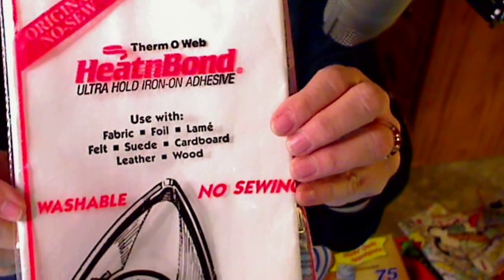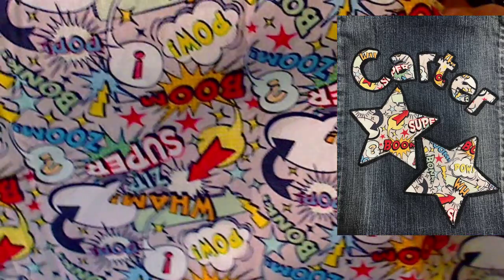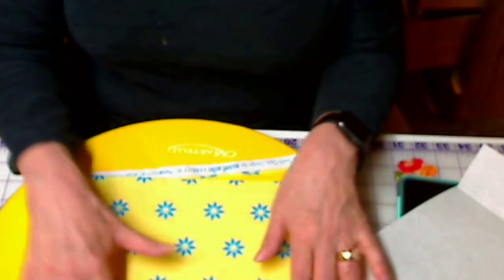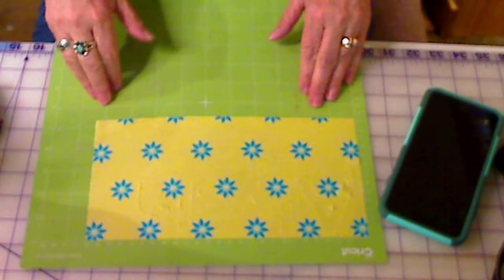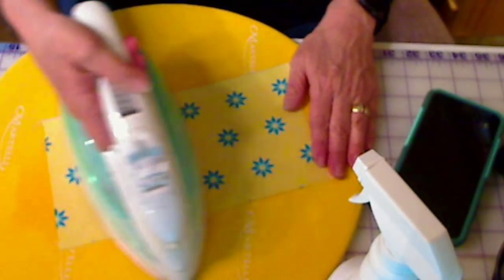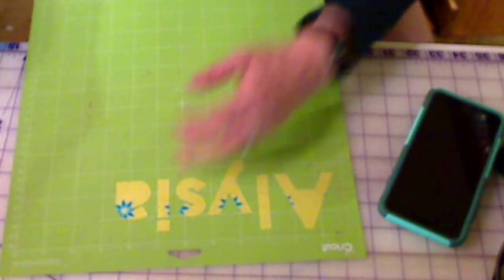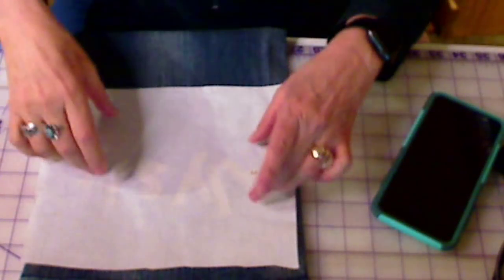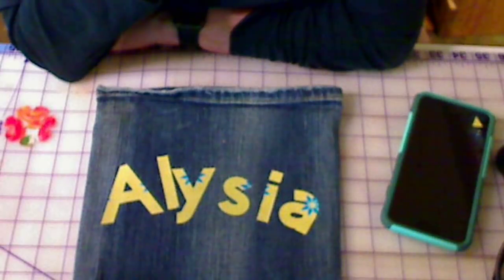Make your own HTC for your Cricut??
Let's make htC (Heat Transfer CLOTH)
Want to customize something but you don't want to use vinyl?